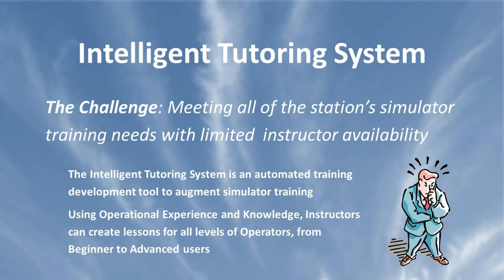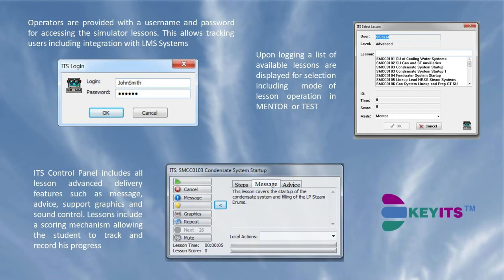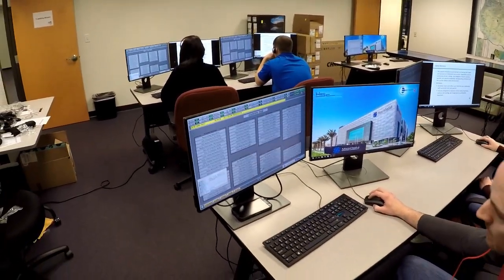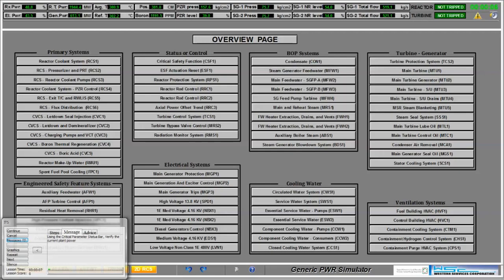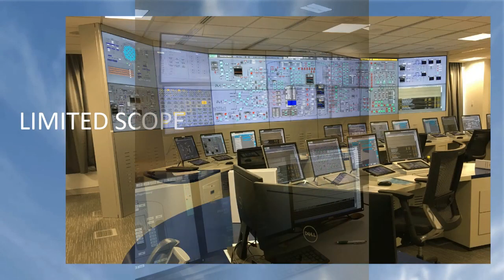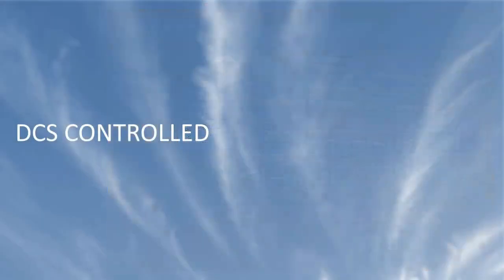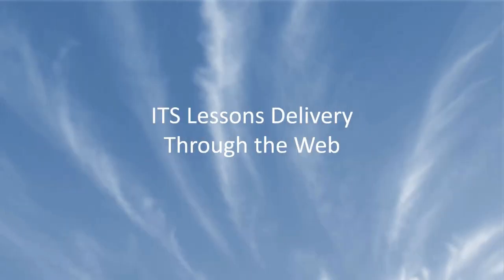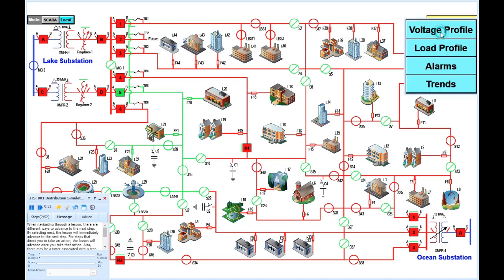Introduction to 3KEYITS